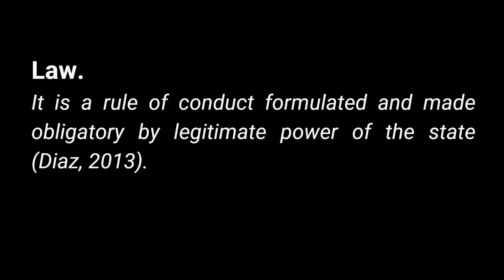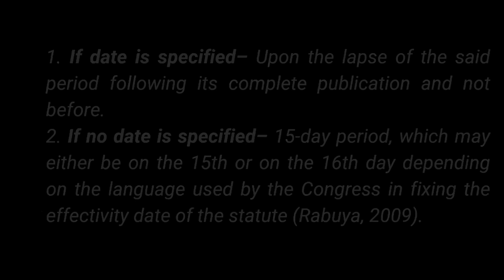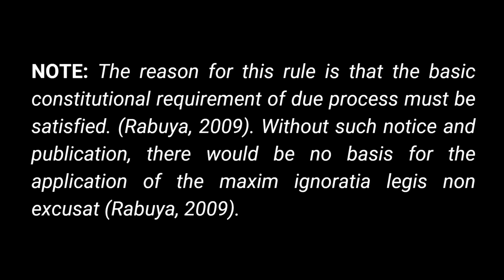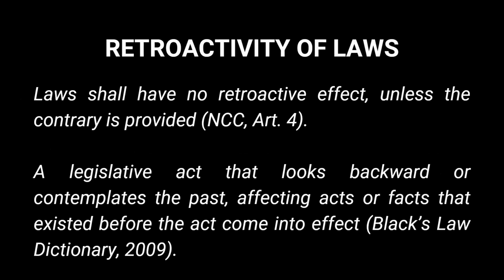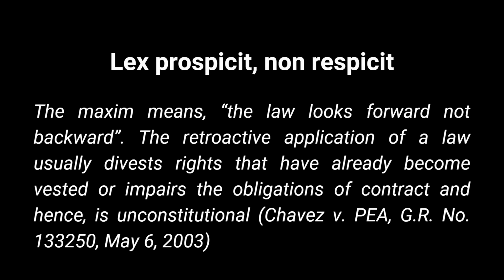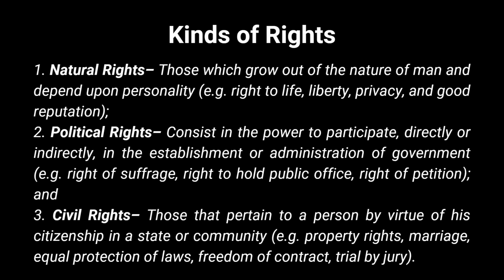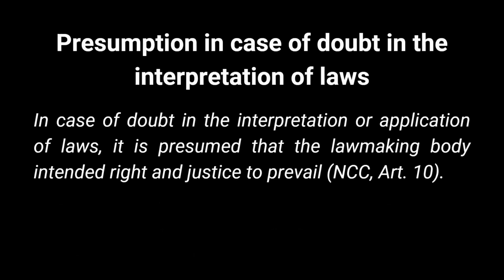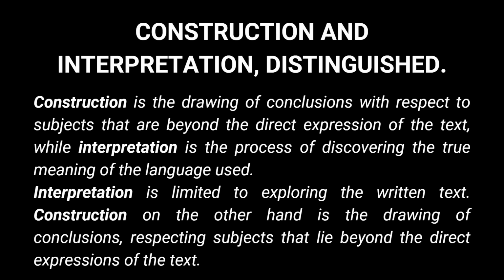Introduction to Law